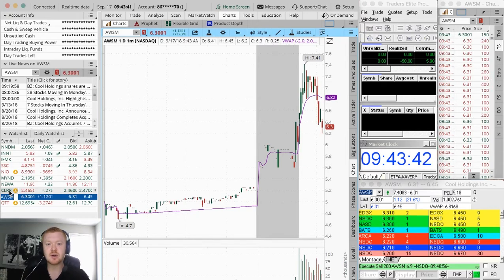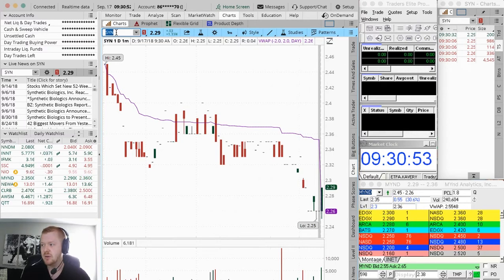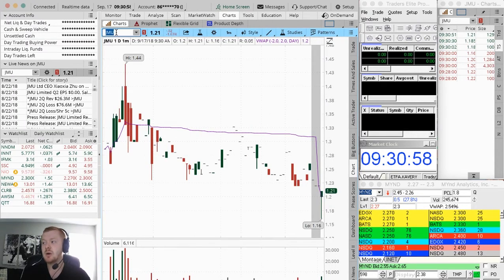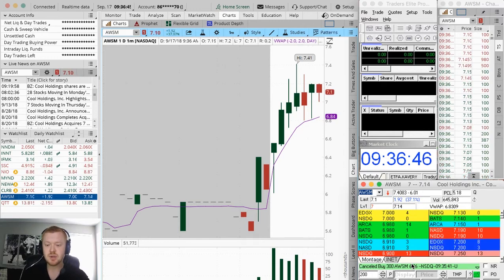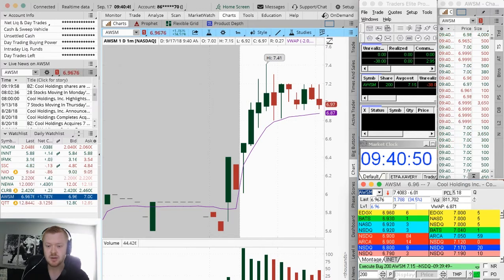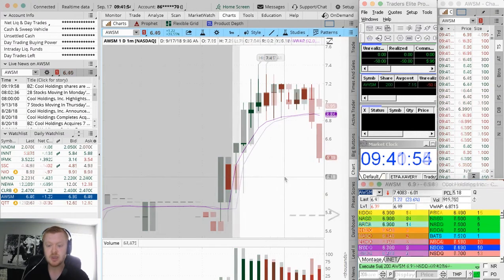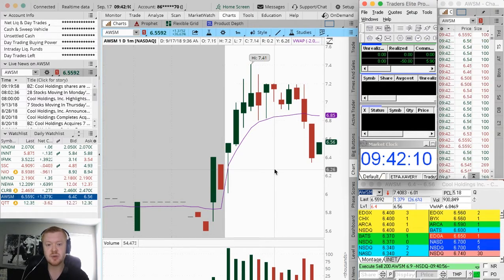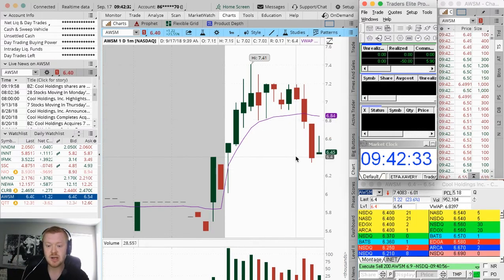Stopping Out of a Low Float Stock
Sometimes it's best to throw the indicators out the window and look at the level 2 for your stop!